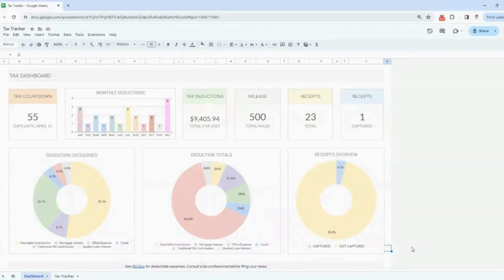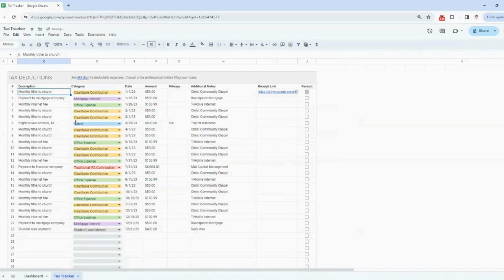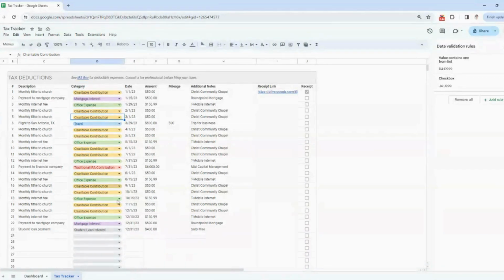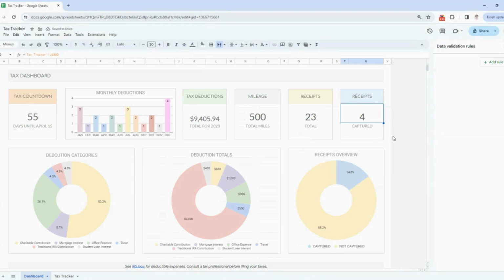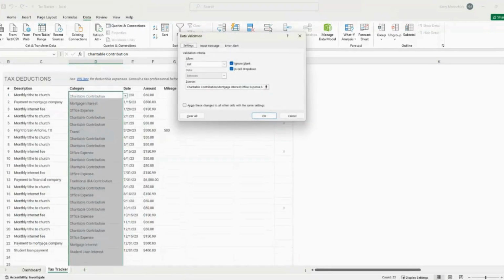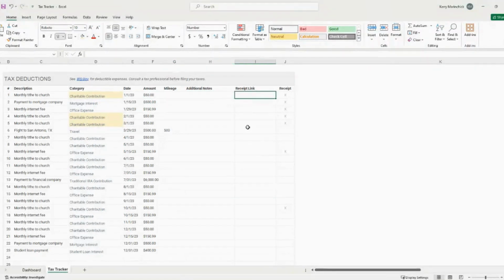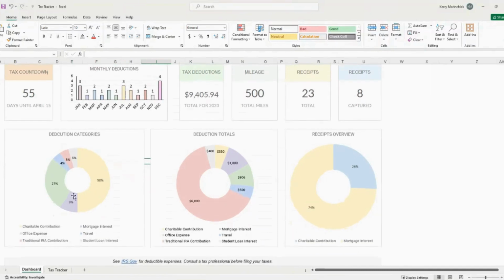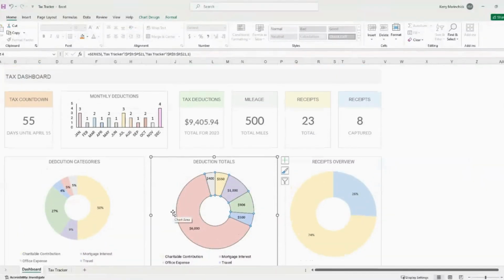Tax Tracker Google Sheets & Excel Spreadsheet | Tax Deduction Spreadsheet | Tax Planner | Tax Log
To purchase the template